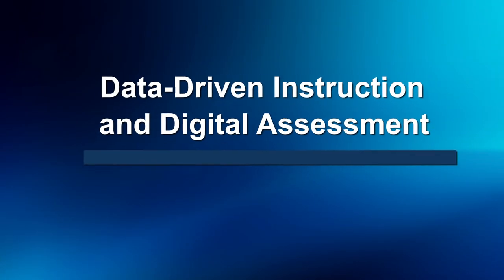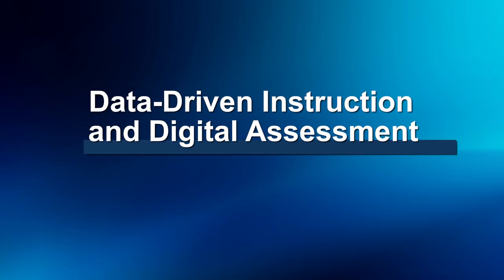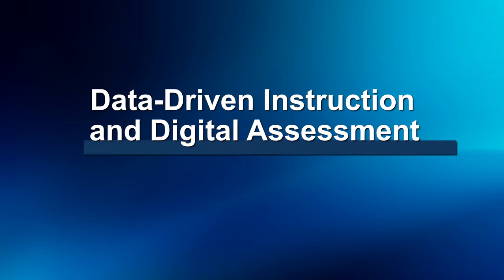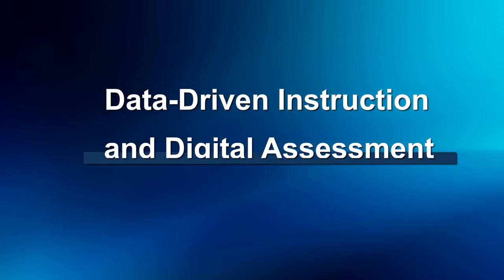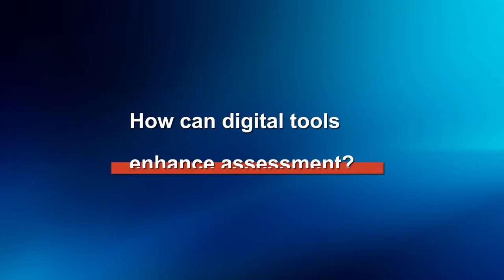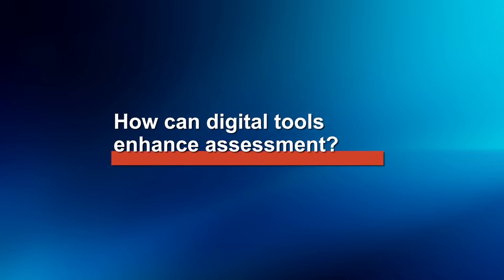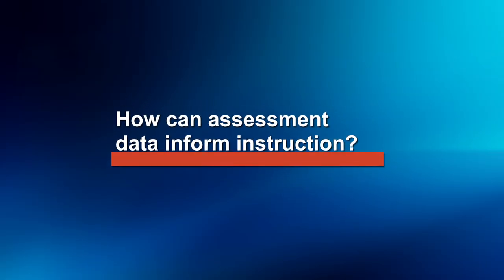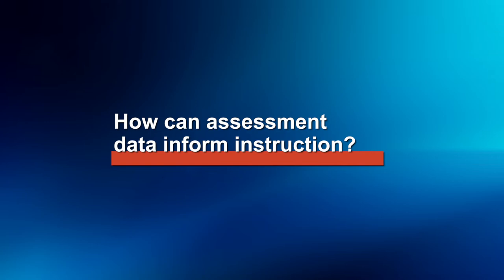Digital Learning Guidance: Digital Assessment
The California Adult Education Digital Learning Guidance supports adult education programs in effective technology integration and provides strategies to build educator and system capacity focused on digital learning. Read the Guidance document on the OTAN

This video on the topic of Data-Driven Instruction and Digital Assessment will help to answer the following questions...

- How can digital tools enhance assessment?
- How can assessment data inform instruction?